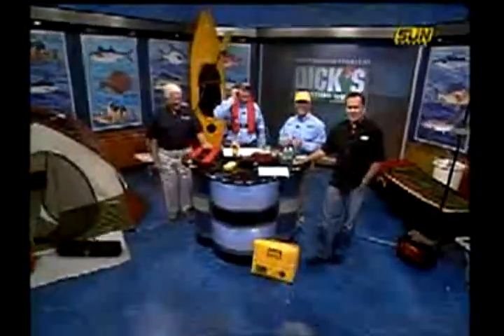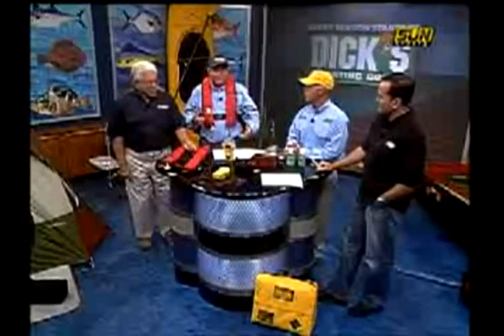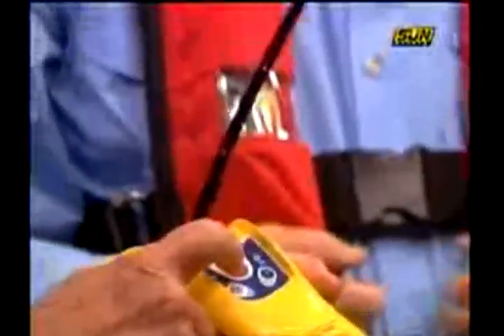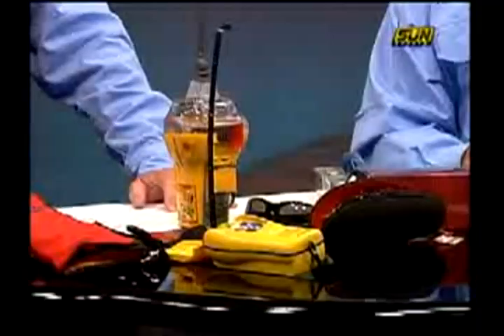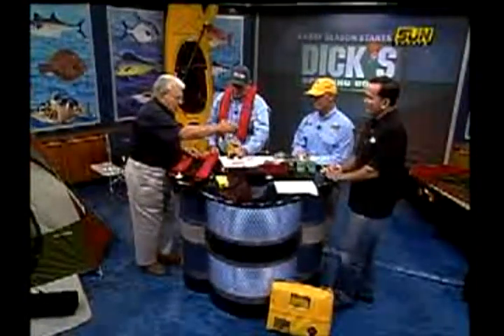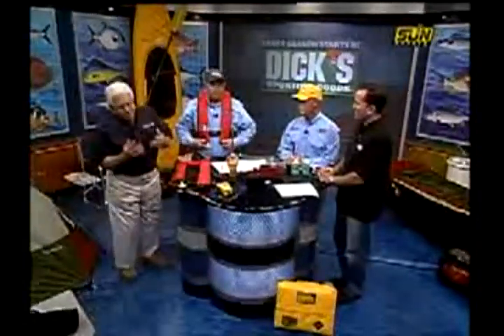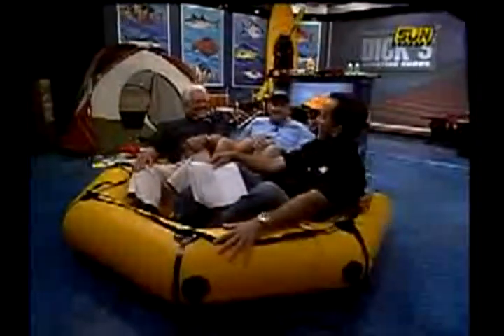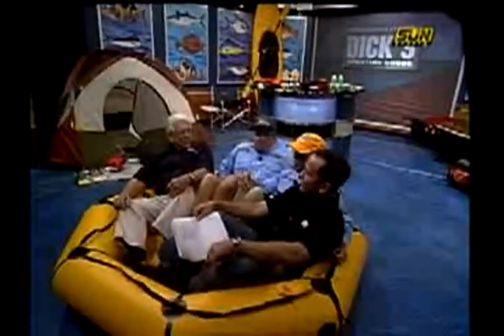Revere Survival Products - Essentials of Using Your Liferaft p2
Revere Survival Products - Essentials of Using Your Liferaft